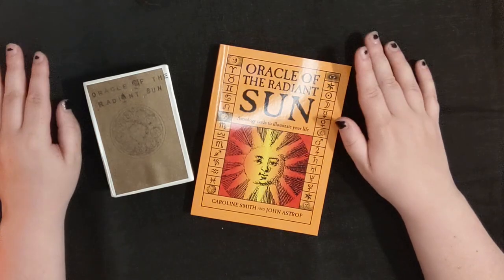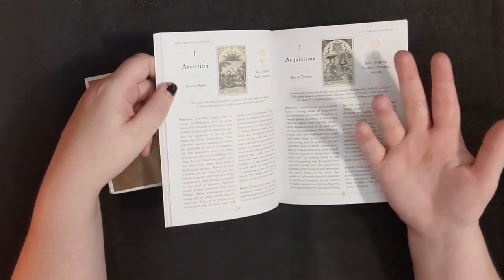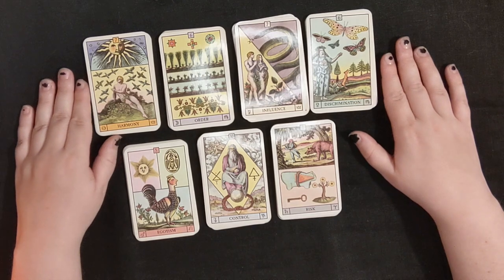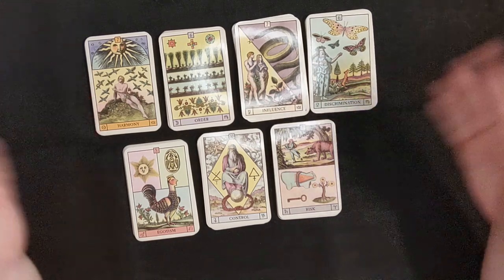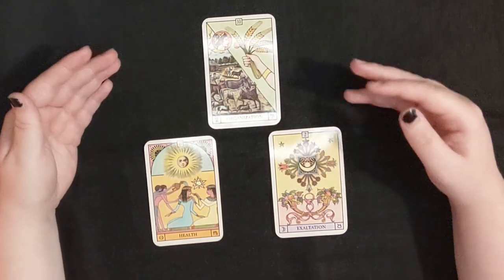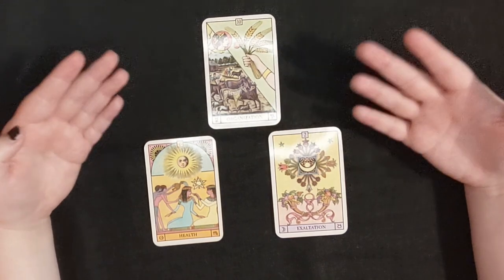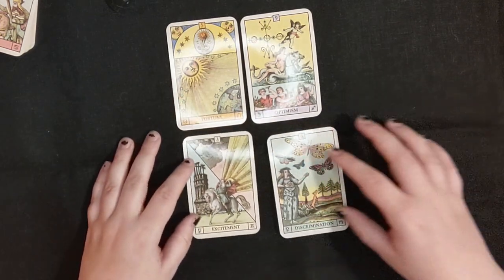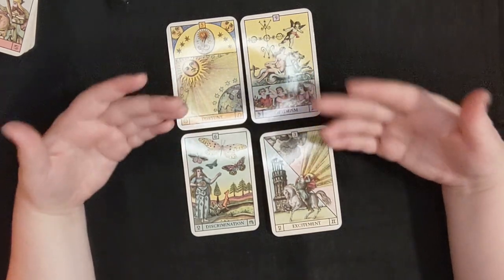Working with the Oracle of the Radiant Sun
A few ways to work with a popular--but vexing!--astrology-based oracle deck, the Oracle of the Radiant Sun. Check out these ideas for how to work with this amazing deck.

0:00 Intro

—ASTROLOGICAL STUDIES—
4:48 Birth Charts
5:56 Single Sign
8:56 Single Planet
10:38 Planet/Sign Aspects
16:09 Create a Harmonious Chart
18:57 Reverse Engineer a Chart

—PERSONAL EXPLORATION—
22:34 Advice from the Planets
27:31 Intentional Pulls
31:39 Additional Questions
33:25 Patterns in Random Pulls

—DIVINATION—
34:04 Year Ahead
34:53 Month Ahead
36:51 Typical Oracle

38:21 Conclusion